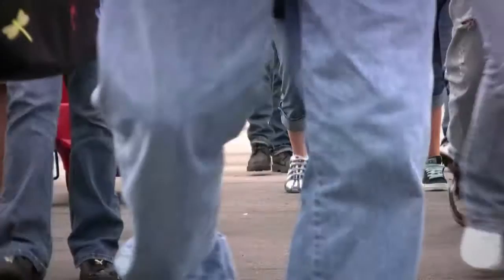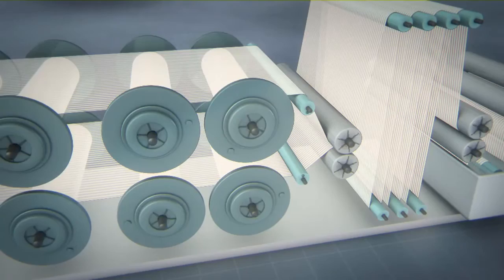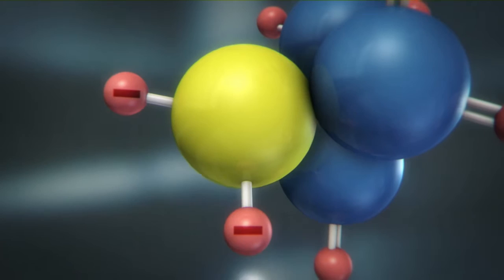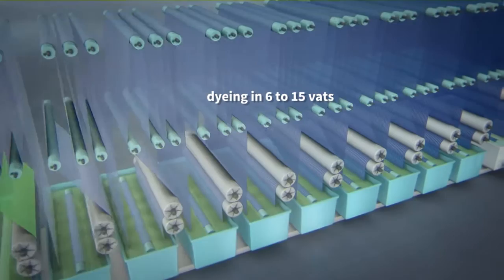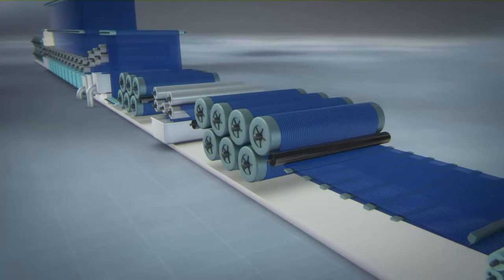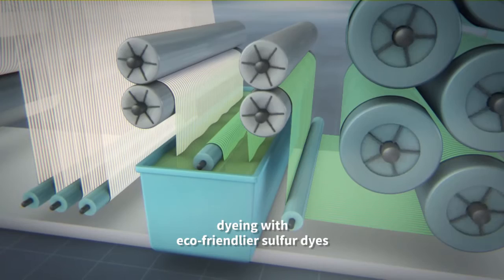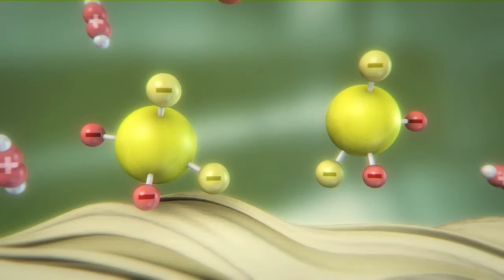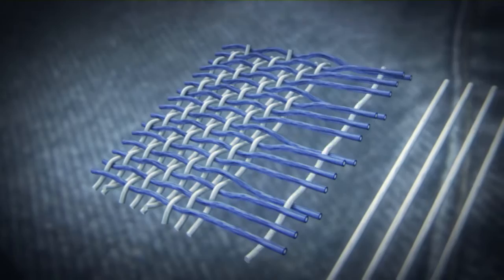Denim Production for more sustainable denim colors and effects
Breakthrough technology for eco-advanced colors

Brands are becoming more and more eco-conscious in their choice of materials and suppliers, and are integrating the major and growing importance of sustainable processing. And for denim brands, this should certainly be a major consideration.

Being a favorite all over the world, jeans are produced in huge quantities, a production that is know to rely considerably on natural resources.

For Archroma, this is nothing new. Since 2009, Archroma offers two breakthrough eco-advanced dyeing processes under its ADVANCED DENIM concept:

Denim-Ox
Pad/Sizing-Ox
ADVANCED DENIM, compared to a conventional denim dyeing process, allows savings up to:

92% in water
87% in cotton waste
30% in energy
In an unlimited range of tones and shades with superior color fastness, denim retains the traditional jeans look you love but, thanks to ADVANCED DENIM from Archroma, comes with a wealth of additional features that set it apart from conventional indigo-dyed fabrics.

Our ADVANCED DENIM technology was honored with the prestigious 2012 ICIS Innovation Award and Innovation with Best Environmental Benefit Award. Archroma was one of the first companies to be awarded a European EU Ecolabel* for its illustration collection of jeans in recognition of the sustainability benefits of ADVANCED DENIM.